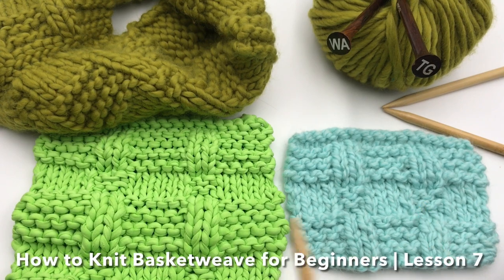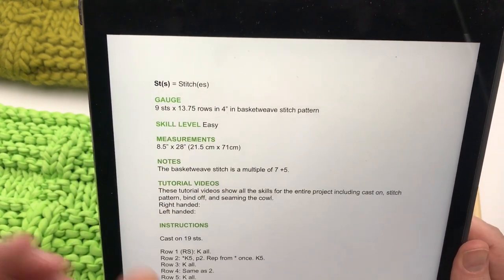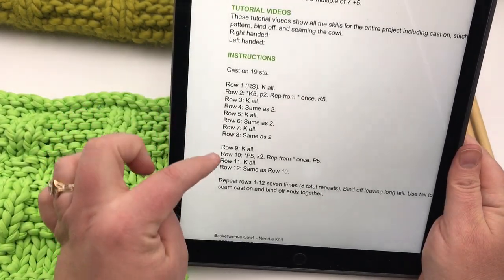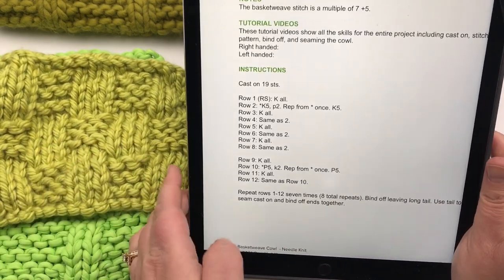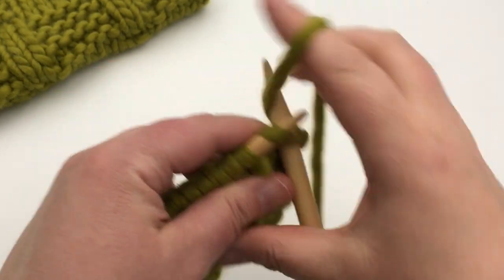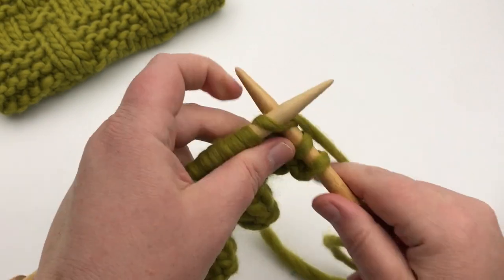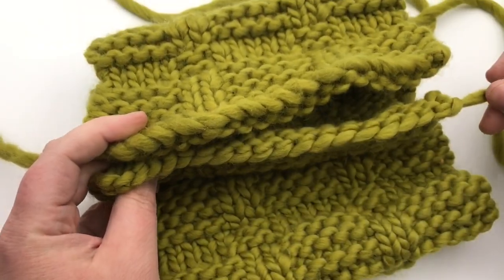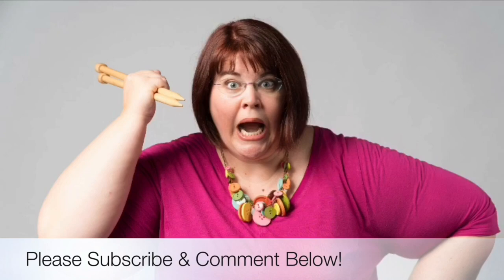How to Knit - Basketweave Stitch for Beginners | Lesson 7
Learn the basketweave stitch with Lesson 7 of my How to Knit for Complete Beginners series. This knitting tutorial includes 12 row repeat. Full tutorial on cowl pattern; this includes reading the pattern and a bonus to change it to a more evenly distributed checkerboard basketweave design. Another bonus includes notes to make a large Trivet or hot pad. This is the 7th in 12 complete lessons that include patterns to reinforce your new skills and knowledge.

Lesson 7 Timestamps - click time:
00:00:00 Welcome
00:00:45 Overview - What’s covered in this video
00:01:45 Supplies for Pattern
00:04:06 Start Pattern Reading HERE
00:04:45 Working with multiples (ie 7+5 and 6+3)
00:05:44 Pattern Instructions (Row by Row)
00:08:22 Alternate Instructions - Trivet
00:09:05 Alt Instructions - Checkerboard Basketweave
00:11:14 Cast On Basketweave Cowl
00:12:04 HOT TIP - Space during cast on to get gauge
00:13:08 HOT TIP - Spread out cast on to check gauge width
00:14:03 Row 1
00:14:38 Row 2
00:16:30 Row 3 (repeating notes here - listen)
00:17:12 Row 4
00:18:14 Row 5
00:18:33 Row 6
00:19:25 Row 7
00:19:41 Row 8 (TIP - Read your knitting; clue for row 9 start)
00:20:52 Row 9 (Basketweave shifts here)
00:21:06 Row 10
00:22:26 Row 11
00:22:44 Row 12
00:24:01 Repeating instructions for cowl & bind off notes
00:25:08 Bonus - Trivet repeating instructions
00:25:39 Finishing - Sewing ends together to make cowl
00:30:18 Wrap Up

IMPORTANT INFO Blog (Needles and yarn, etc - see video list for more)

ALL videos in How to Knit for Complete Beginners Series (for both right and left-handed knitters):